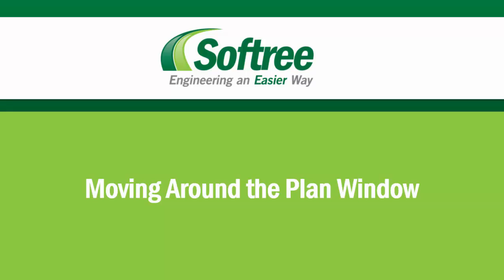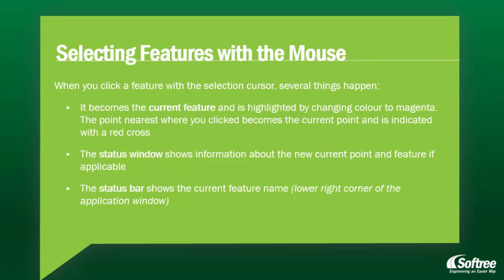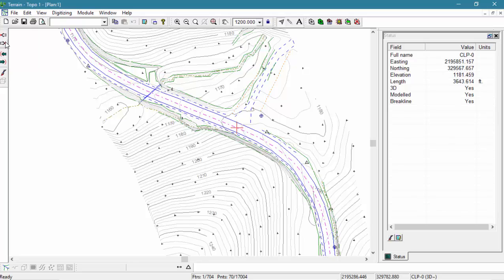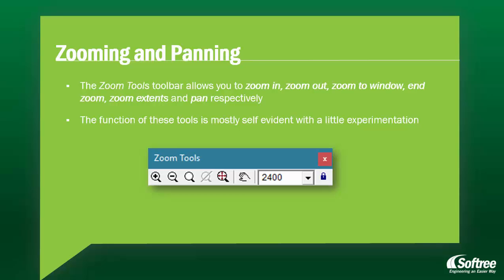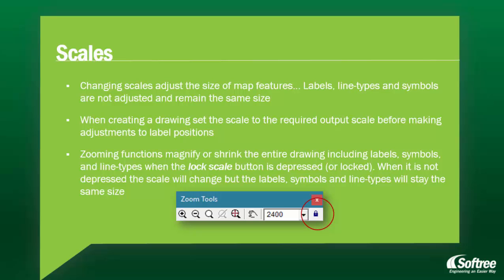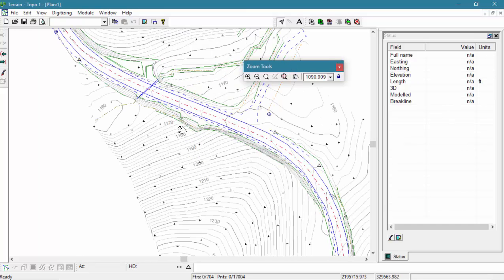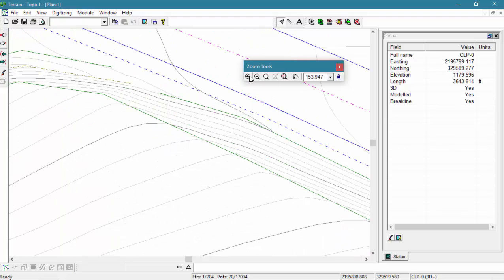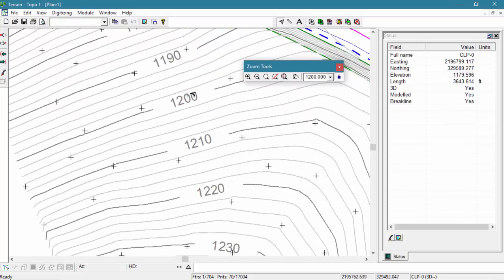Moving Around the Plan Window